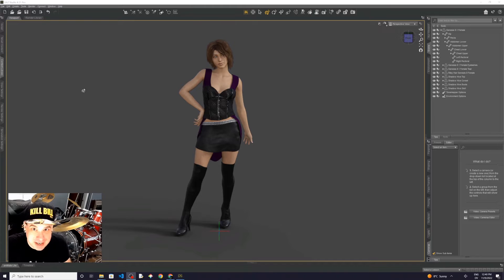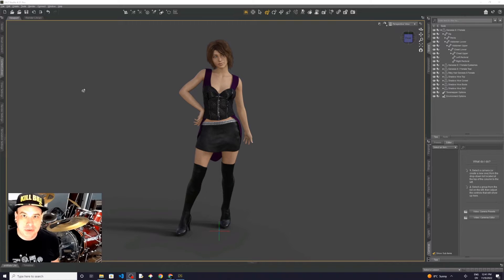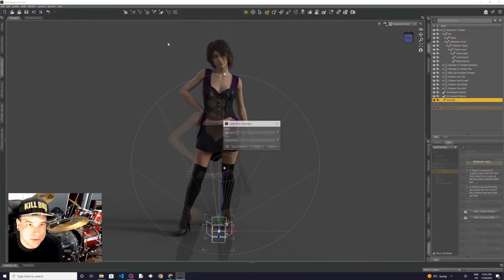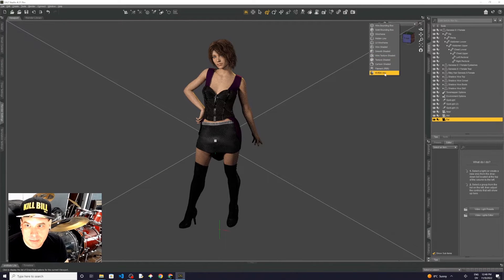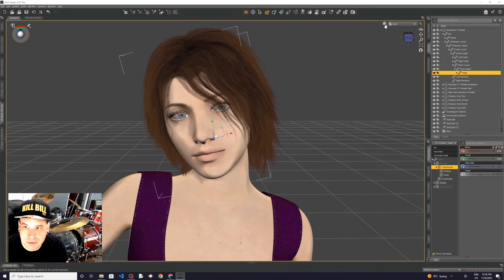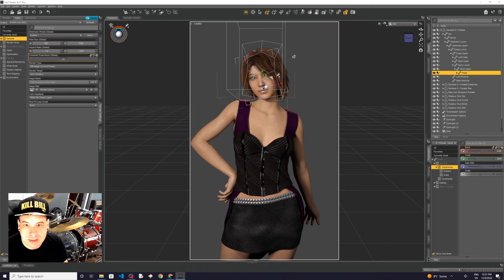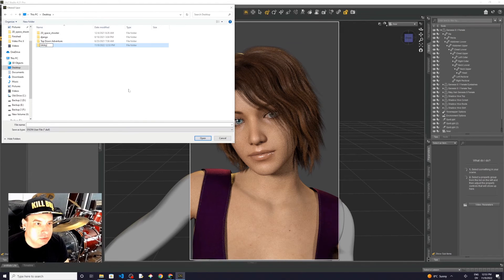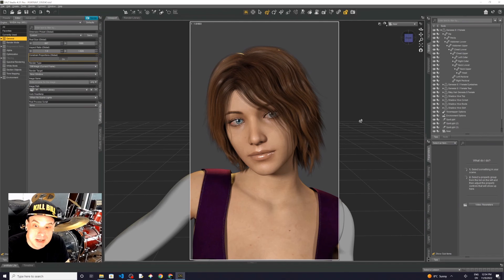Create a visual novel portrait studio with DAZ Studio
In this video I'll show you how to set up a portrait studio in Daz 3d software. This is the setup that I use for all my visual novel character graphics and is both easy and efficient!

Daz is a quick, inexpensive way to create amazing graphics for visual novels and other purposes.

My basic Daz tutorial showing you how to set up and pose a model can be found